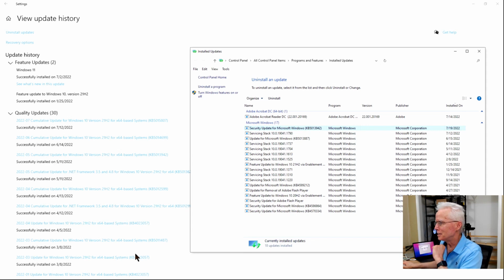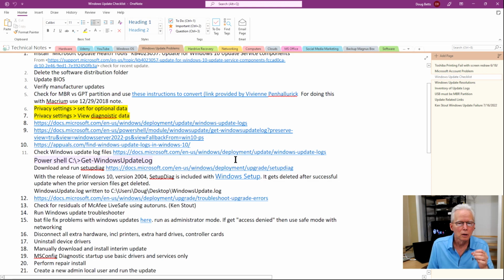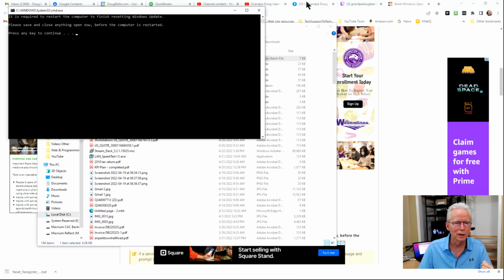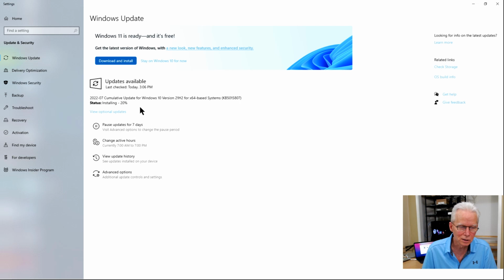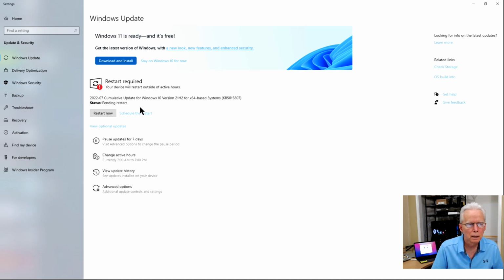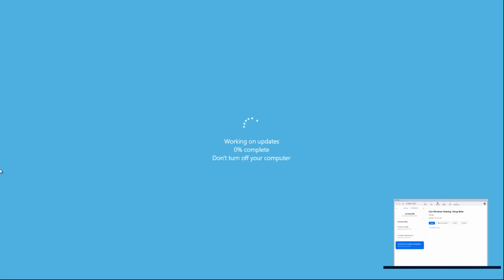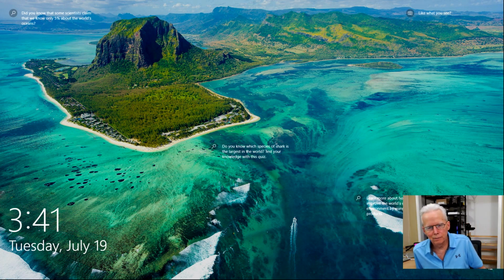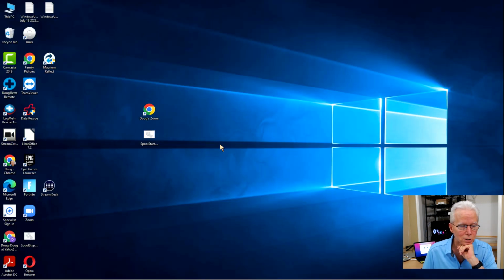Fix - Windows Update Not Working 4 of ??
Use the time indexes below to maneuver conveniently through the steps in this video and use the links for the supplemental materials in the sections as needed.

Ken: Please have a recent image backup of your computer just in case something seriously goes bad.

Index
0:00 Introduction
2:43 Uninstalled updates from my computer to simulate Ken's computer
5:00 Checking current size of Software Distribution folder
6:28 Link for the script file to clean out prior updates
11:02 Checking size of Software Distribution folder after clearing it out
12:33 Installing the July Cumulative update
17:08 Scrub through this section, there is no dialog, just showing how long this part takes
40:02 Restarting computer
43:04 Scrub through this section, there is no dialog, just showing how long this part takes
49:17 Logging in after restart & confirming update installed.
51:03 Getting the Windows update log

You are supporting my channel with any of the following:
1. Participate during live streams in the chat room using a friendly demeanor.
2. Make comments on videos using a friendly demeanor and click like.
3. Join open Zoom sessions during live streams especially with your camera on.
4. Respond in a helpful way to other people's comments.
5. Watch my videos soon after they are published.
6. Use the YouTube Clip feature to share small portions of my videos to social media.